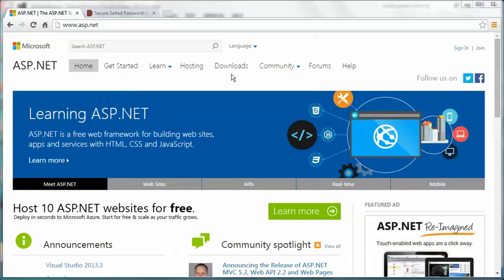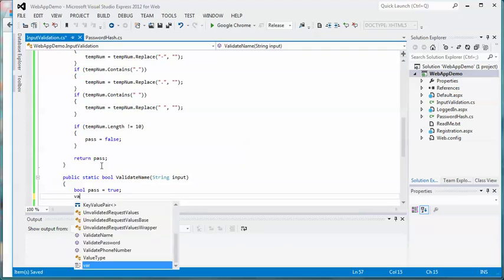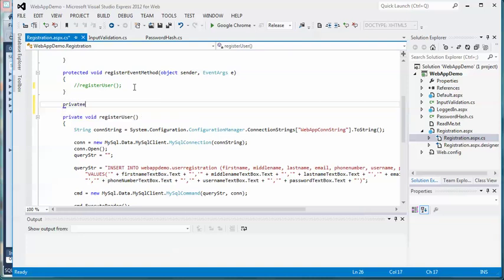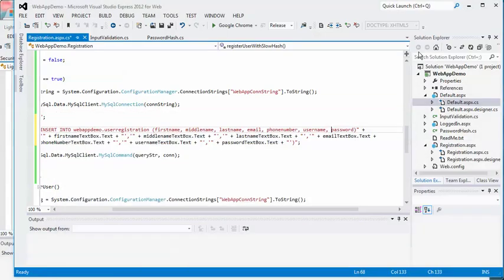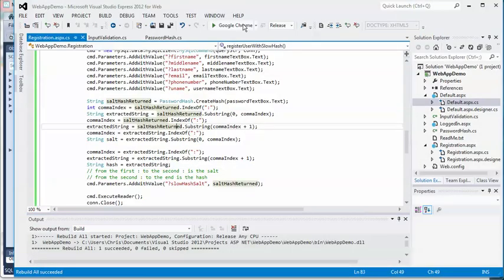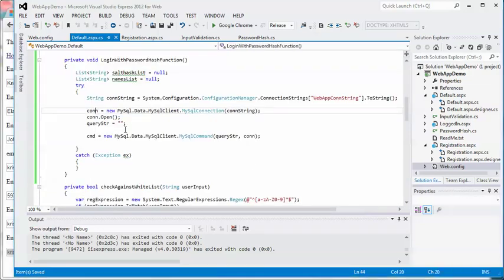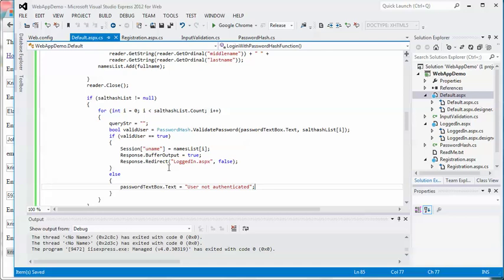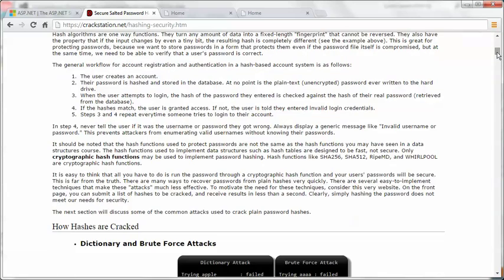ASP.NET Web forms website Part 3 - Salting and Hashing user passwords in MySQL database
We've implemented the PBKDF2 Password Hash.

If you want to see how to create a website using ASP.NET with MySQL you can take a look at the part 1 video:

If you want to see how to harden the Web Forms login page against SQL injection you can take a look at part 2 video

Here's the timeline of events in the video:

0min - brief overview of what to do
to get the slow hash code for PBKDF2 hash.
2 min 52 sec - creating InputValidation.cs file with all the additional input validation method creations.
14 min 20 sec - adding a column to the MySql table to handle the slow hash storage.
15 min 20 sec - adding a new method in Registration.aspx.cs file to use the functions in the PBKDF2 hash file for storing hashed passwords.
28 min 50 sec - test running the web app to register people using the new code.
33 min 35 sec - updating the Default.aspx.cs to use the a method call in the PBKDF2 hash file we copied from the crackstation.net website.
42 min 50 sec - IGNORE from this moment until next time mark listed.  I tried to test running the code with the new method I created, except I forgot to call the new method, and it took me a couple of minutes to realize it.
45 mn 0 sec - updated the code to test the new method created in the Default.aspx.cs file.